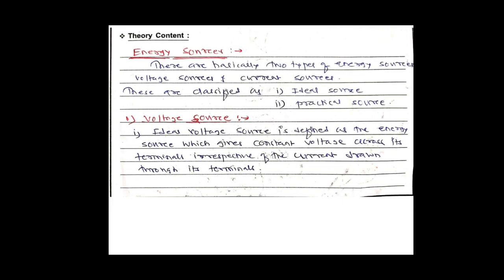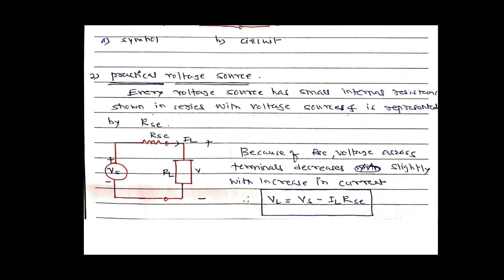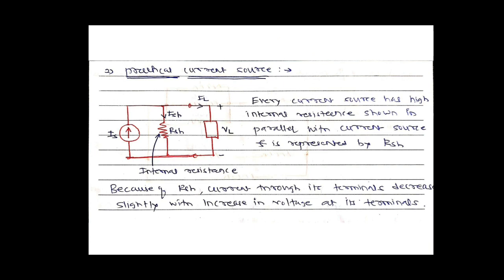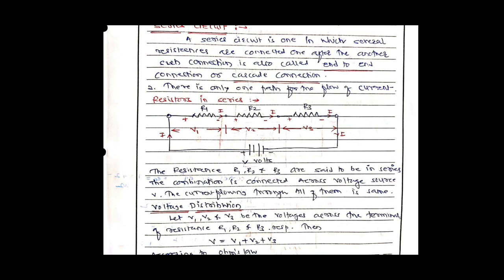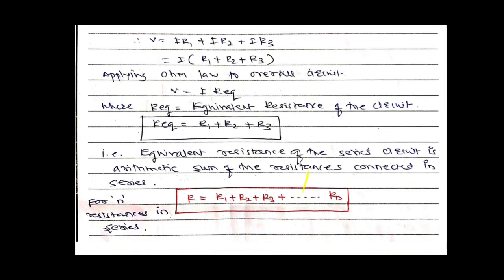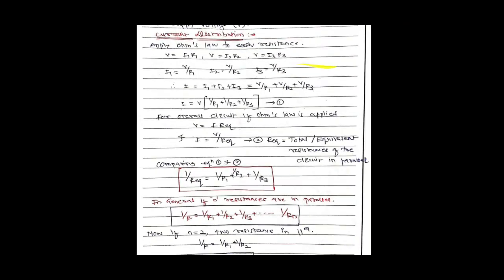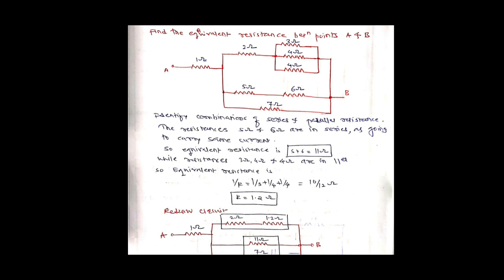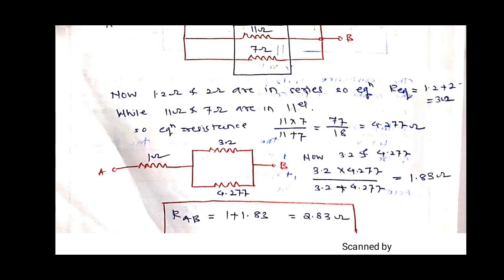Energy source ,series circuit and parallel circuit